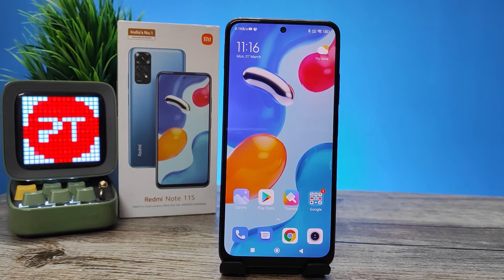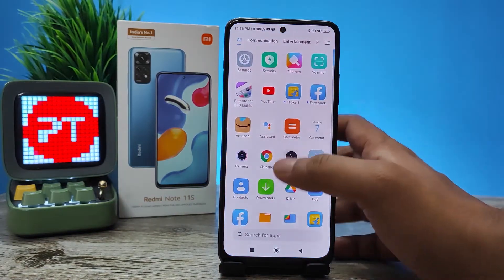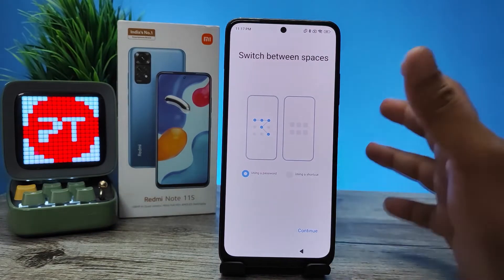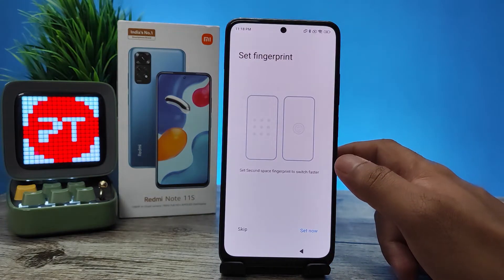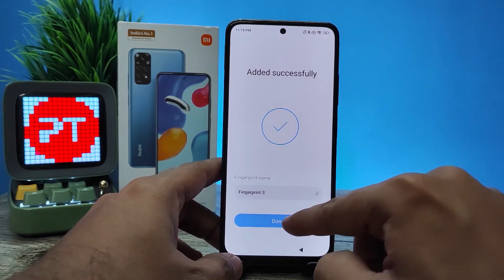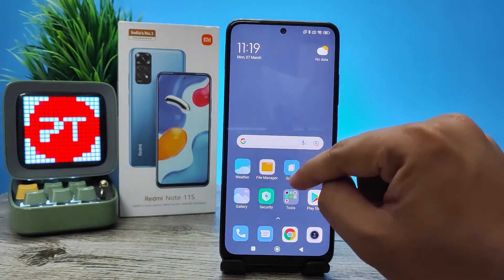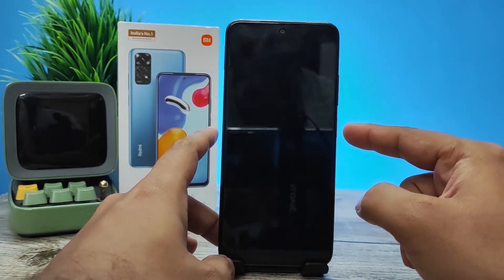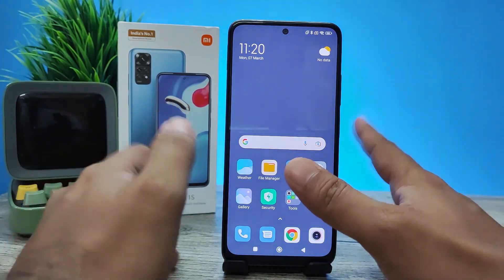How to set Second Space in Redmi Note 11s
Hey Friends  ! Checkout this new video of How to set Second Space in Redmi Note 11s